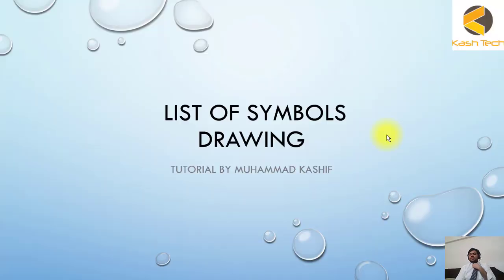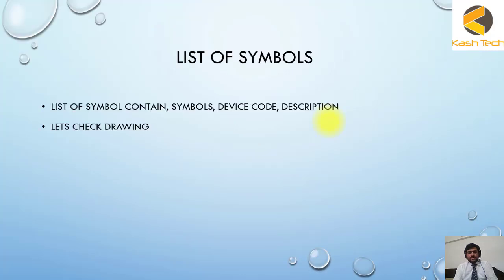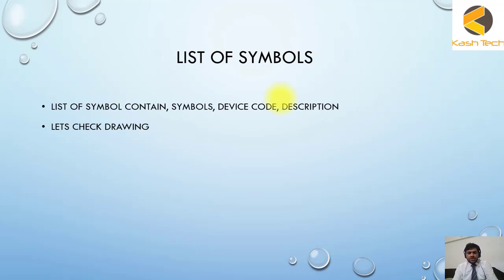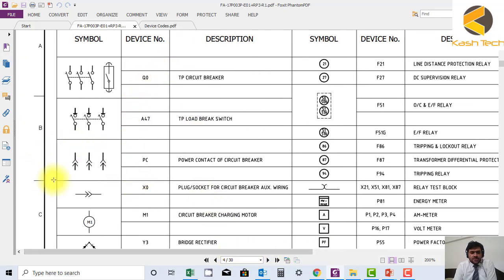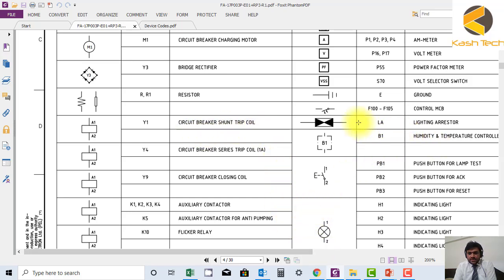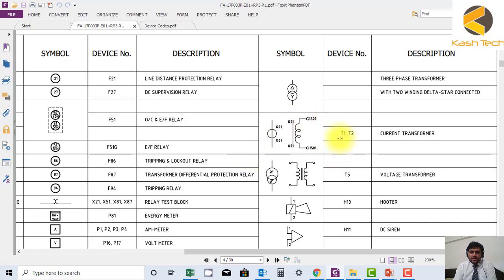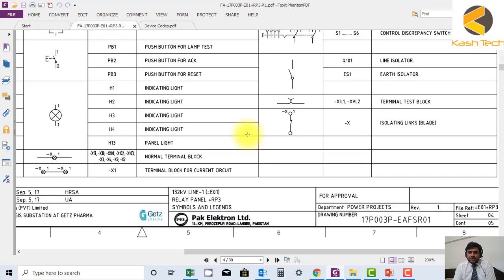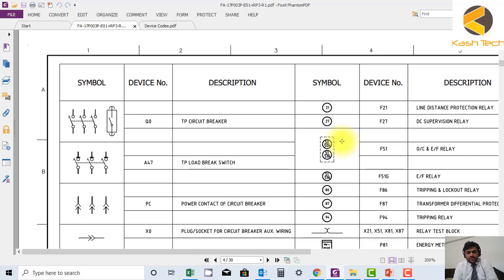8 Symbol List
Symbol List